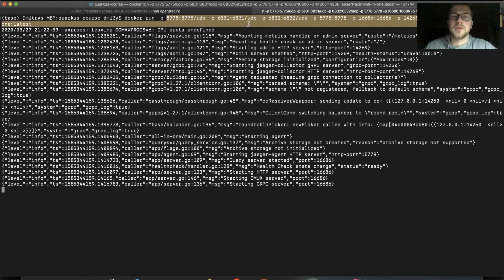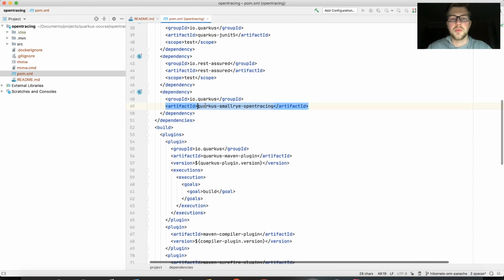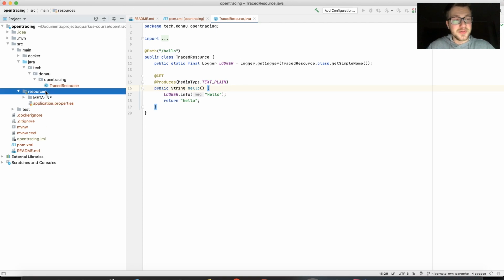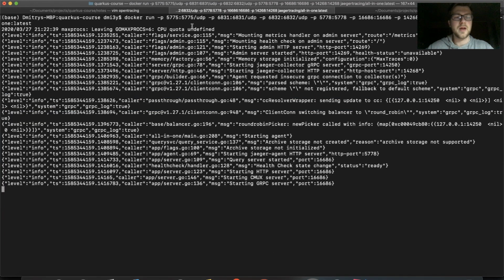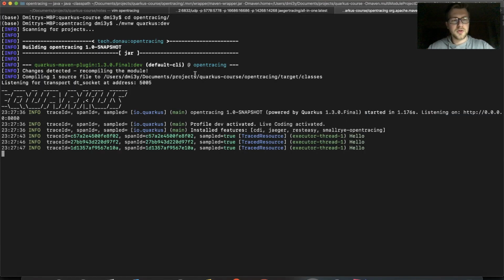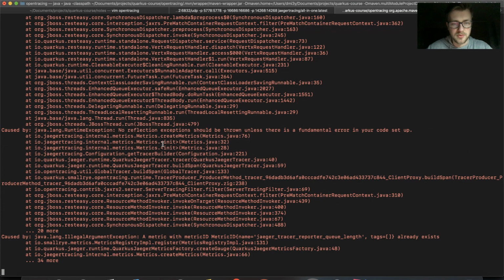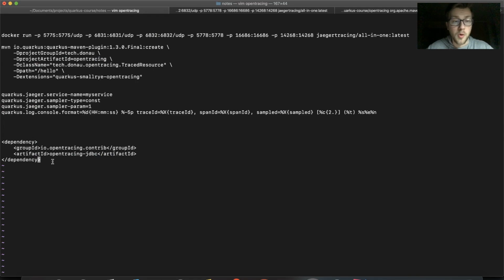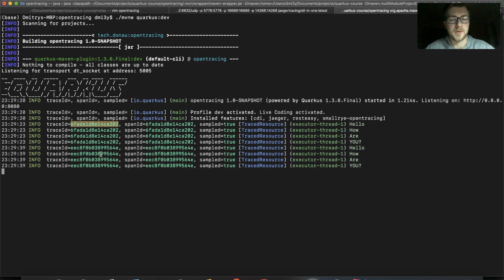Quarkus Backend development with Java and GraalVM - Using OpenTracing